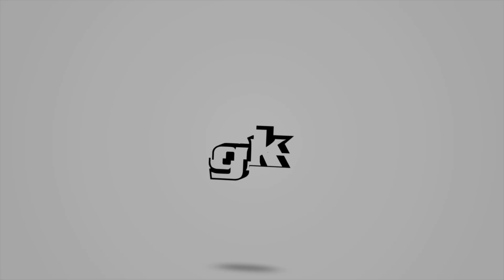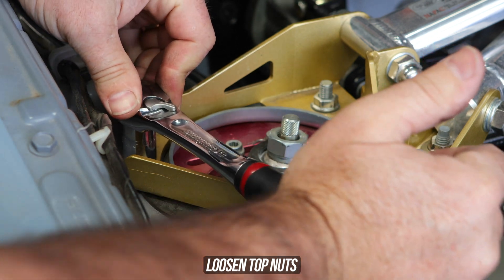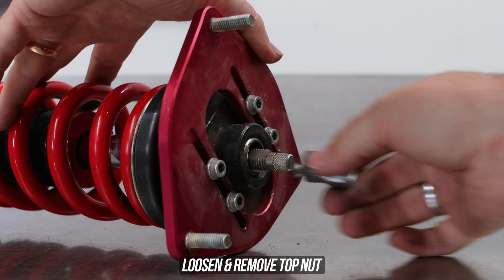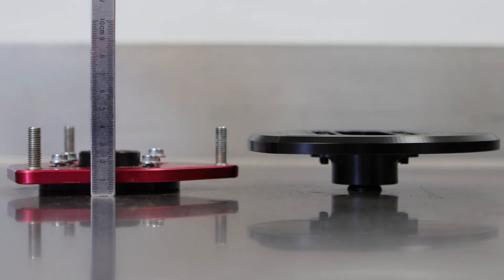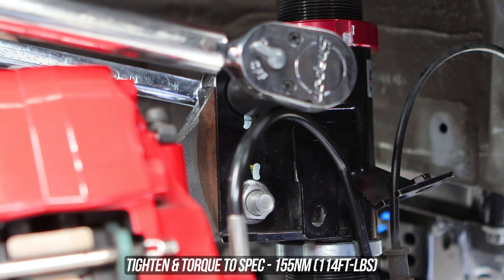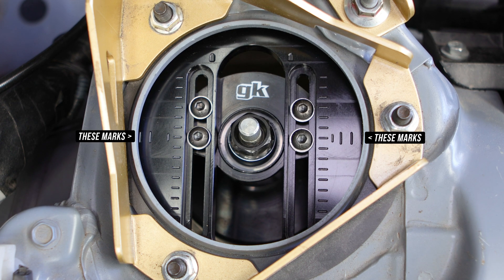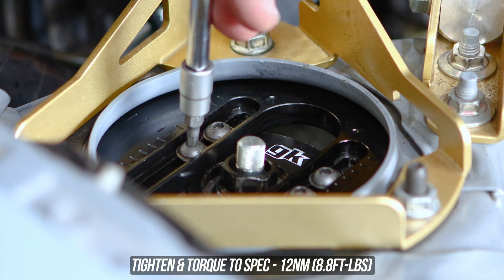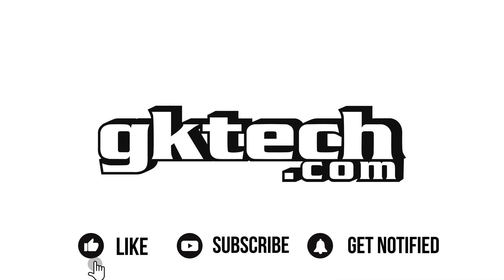GKTECH GR86 BRZ FR-S Adjustable Strut Tops - Install Video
The GKTech strut tops offer a straightforward, bolt-on solution for your coil overs, requiring no additional modifications. Easily accessible bolts on the strut top allow for on-car adjustment of both camber and caster, providing a significant adjustment range.

Adjustment Range:
Caster Adjustment: 1.5° (-1.0° to +0.5° relative to OEM)
Camber Adjustment: 8.0° (-3.0° to +5.0° relative to OEM)
Engraved increments of 0.5° for precise adjustment
On-car adjustment for both camber and caster

The main plate is precision CNC machined from lightweight 6061-T6 billet aluminium, while the adjuster boasts high-strength 4130 billet chromoly steel. Our strut tops feature a common COM10T spherical bearing, PTFE-lined for maintenance-free lubrication, reducing unwanted movement and increasing performance compared to rubber-style bushings. All of this is assembled with high tensile hardware and locking nuts.

Materials:
Main Plate: Billet 6061-T6 Aluminium.
Adjuster: Billet 4130 Chromoly steel.
COM10T PTFE lined bearings.
Grade 10.9 high tensile bolts

The design of the coil over adapter spacers ensures maximum misalignment, especially beneficial for high camber and high lock situations, promoting unrestricted movement and rotation of the coil over without binding. The spacers are designed to accommodate various coil over brands which are listed below.

Australia/ International
Strut tops

USA/Canada
Strut tops

Japan
Strut tops

Timecodes
0:00 - Intro
0:11 - Features
1:02 - Install
1:24 - Remove Coilover
2:34 - Disassemble Coilover
3:06 - Coilover Compatibility
5:11 - Height Adjustment
5:45 - Strut Top Assembly
6:21 - Install Coilover
6:07 - Adjustment
9:17 - Wheels on!
9:58 - Outro

Dan/DANBROCKETT
John/CASADECAPS
Daniel/deeeeeeks